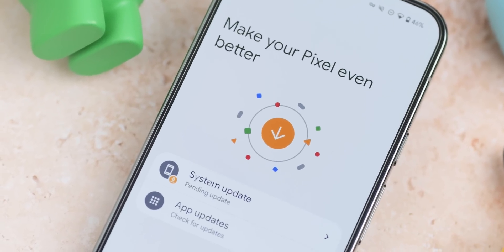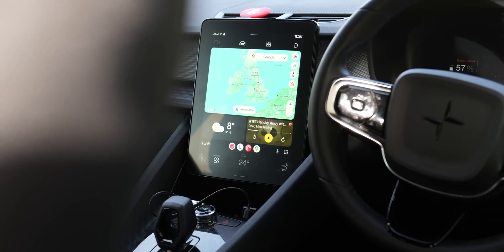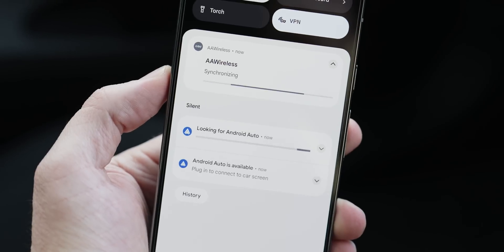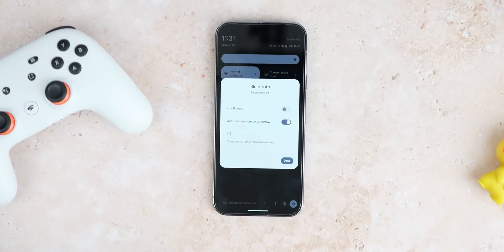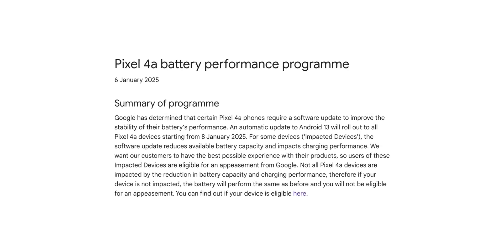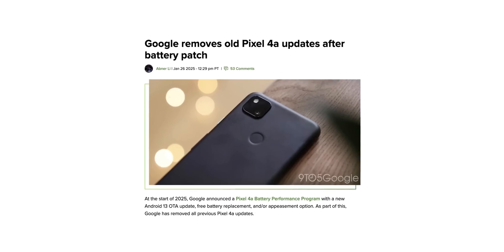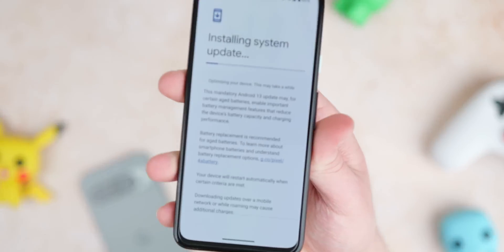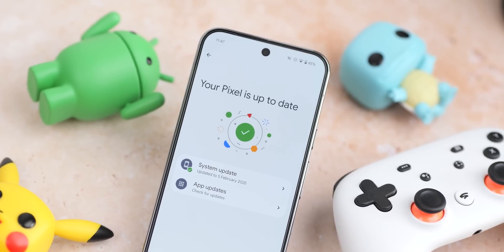Pixel Update Bulletin: February 2025!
All the details from the February 2025 security patch for Pixel phones.